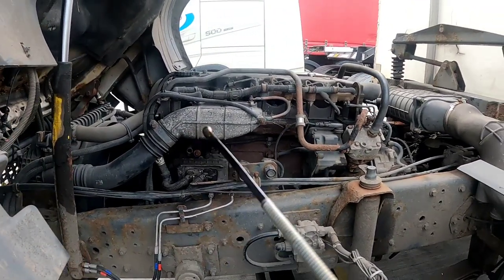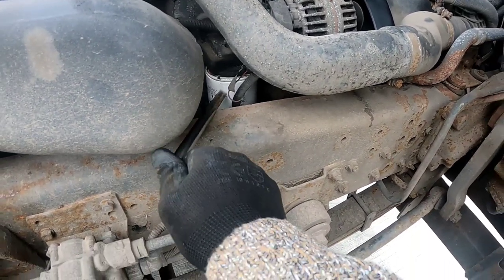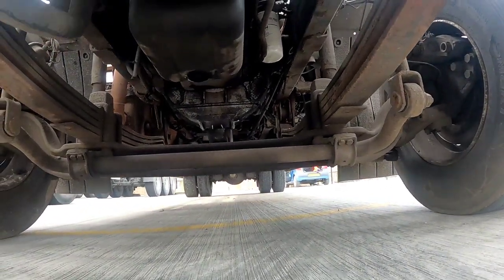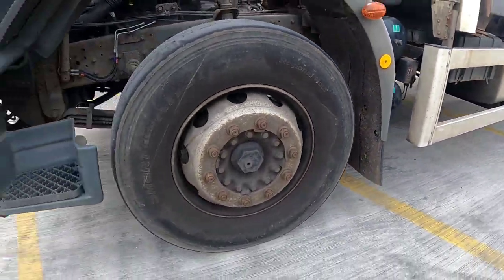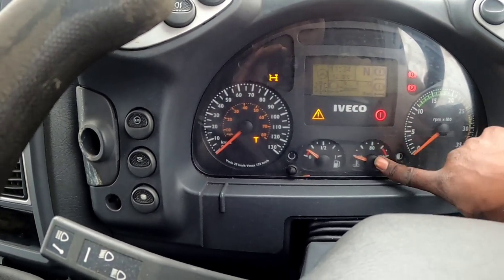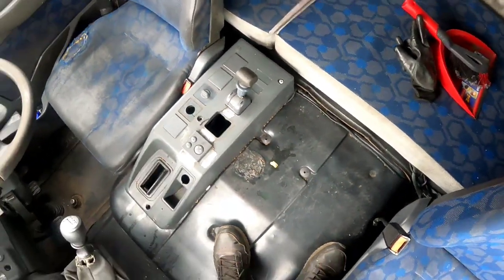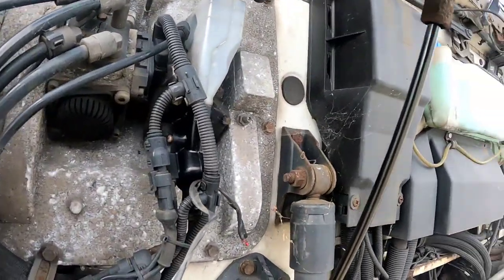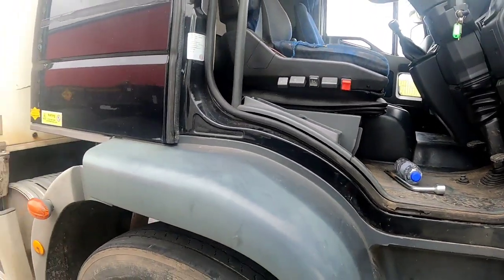Cleaning My TRUCK | Iveco 180 E25 Review (Flat Bed)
African truck driver based in Essex telling stories and giving trucking career guidance,comedy,travel vlogs,Africa journeys,investment advice,CPC Transport Manager,England.